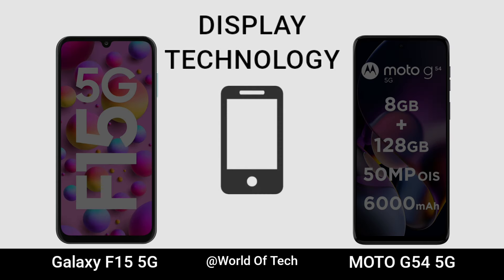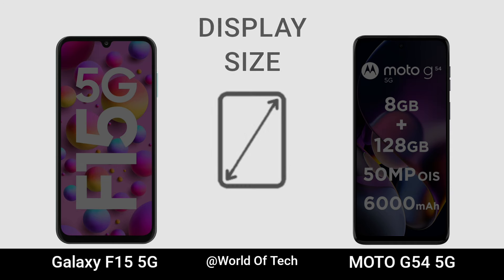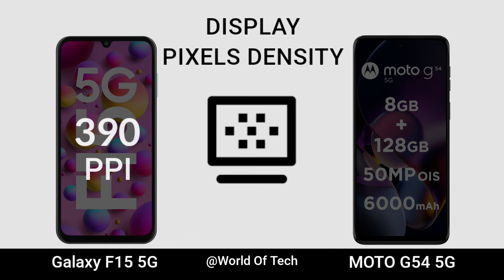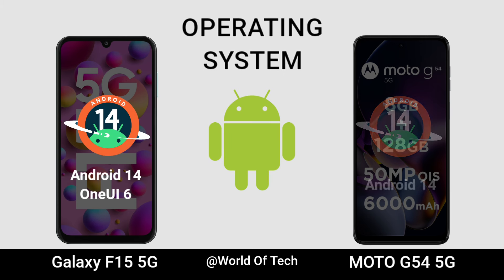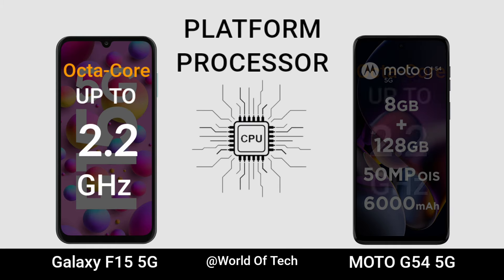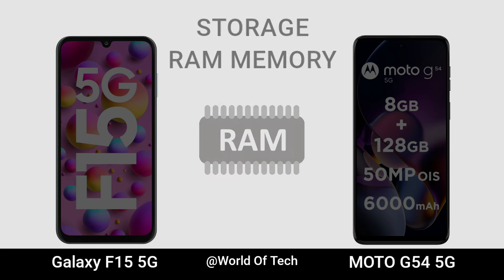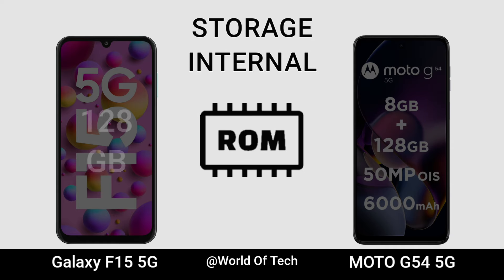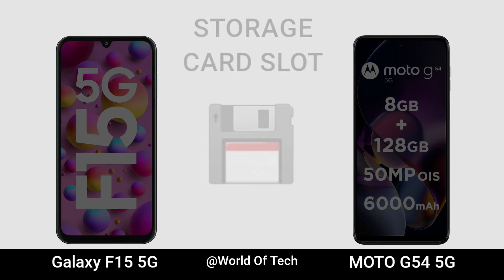Samsung Galaxy F15 5G vs MOTO G54 5G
|| Specs Comparison